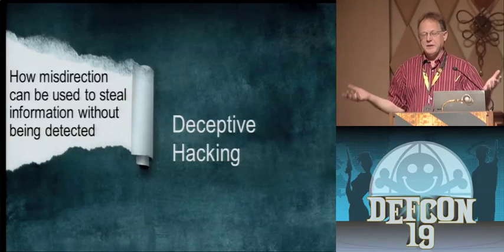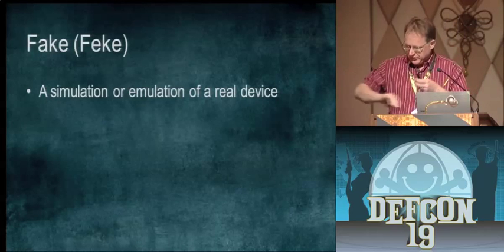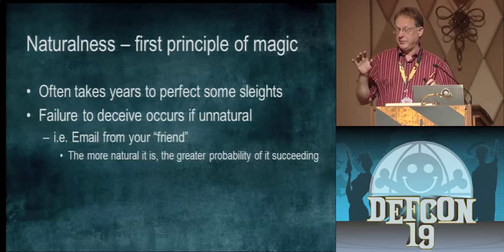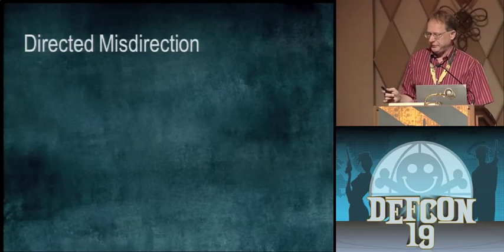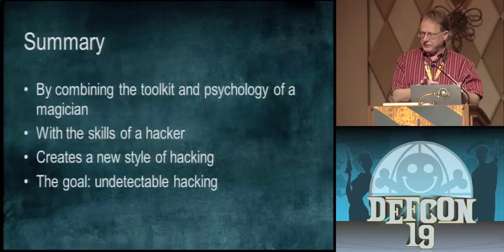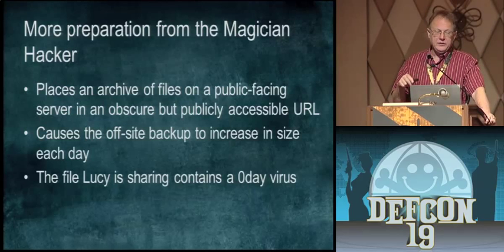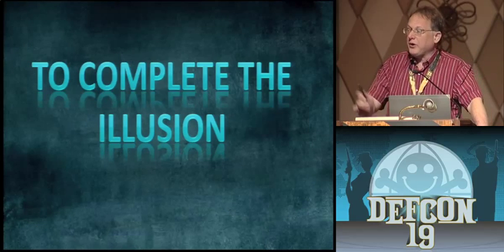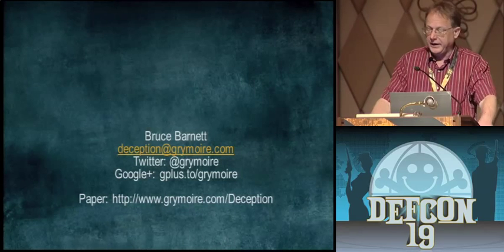DEFCON 19: How Misdirection Can Be Used To Steal Information Without Being Detected (w speaker)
Speaker: Bruce "Grymoire" Barnett

There are many similarities between professional hackers and professional magicians. Magicians are experts in creating deception, and these skills can be applied when penetrating a network. The author, with 30 years experience in both security and magic, will explain the basic principles and theories magicians that use to create illusions. This includes definitions of magic terms such as gaff, gimmick, fake, stooge, feint, sleight, bluff, timing, and different types of misdirection. It will be shown that all of these techniques apply to hacking as well. A scenario is presented where normal hacking techniques would be detected and information theft is prevented. The only solution is to use deception and trickery.